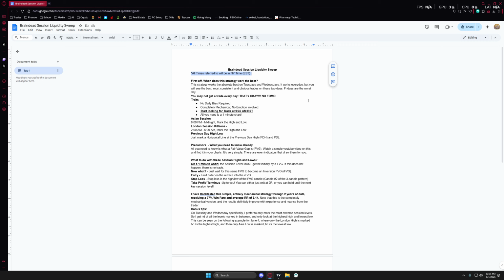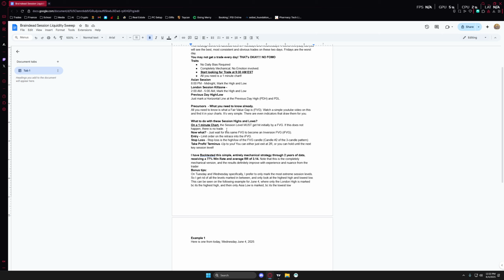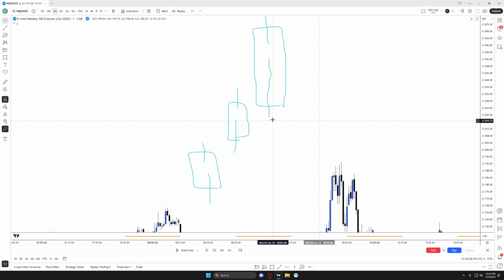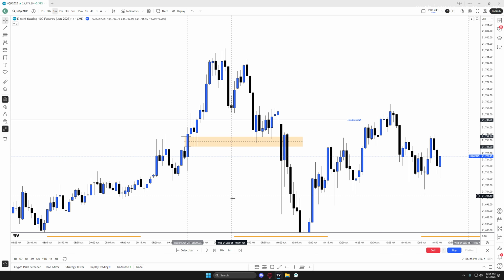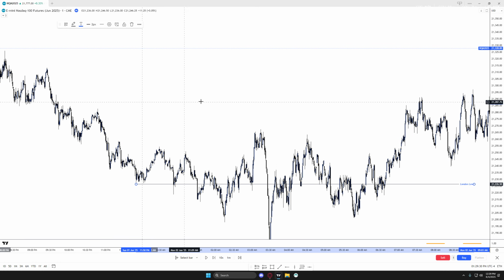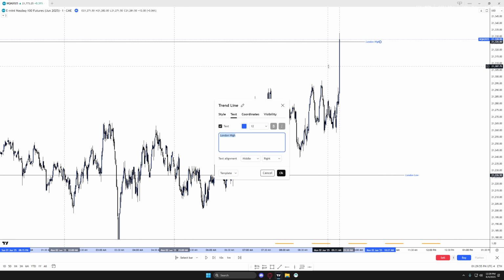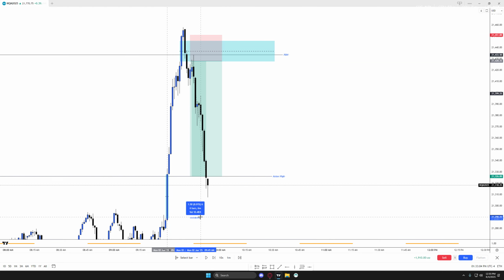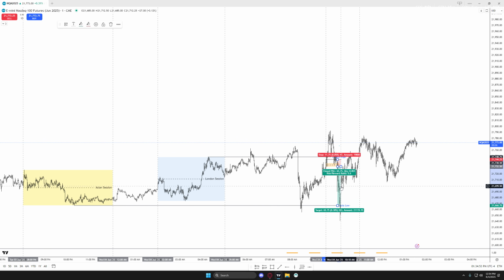Braindead Session Liquidity Strategy - ICT Concepts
For Adrian, Chris, and Elijah
The footage shown in this video should not be considered as any form of financial advice. Participating in the financial markets carries along huge (financial) risk. Coop Tradess is not responsible in any way for a viewer his/her actions. Viewers of these type of videos acknowledge that all the content, created by Coop, is meant for Entertainment and/or Educational purposes only.